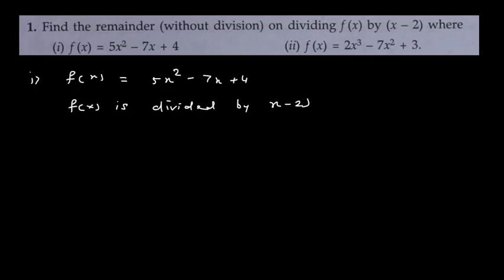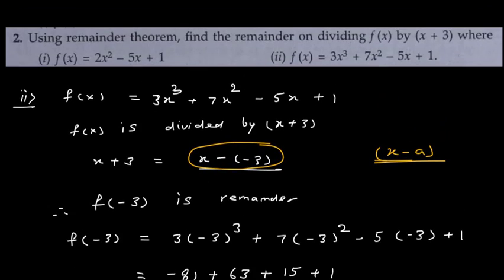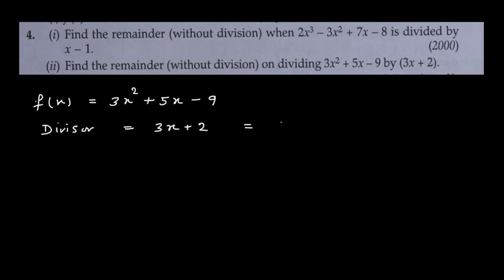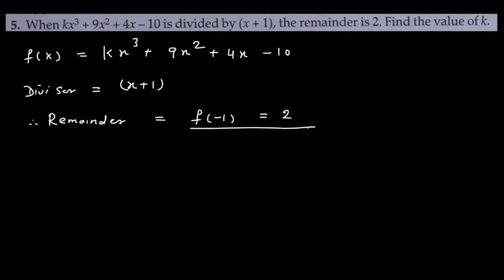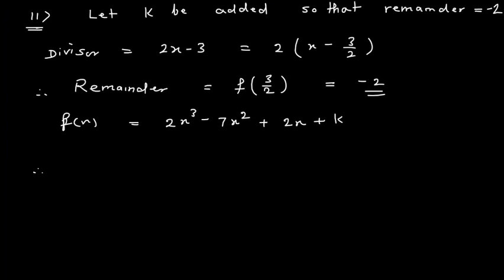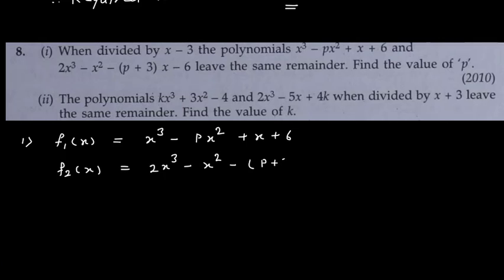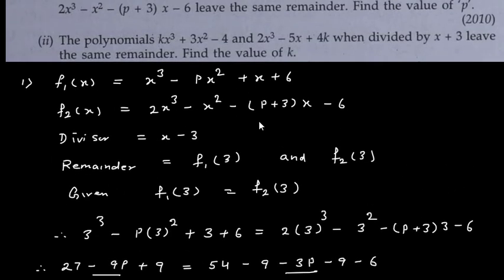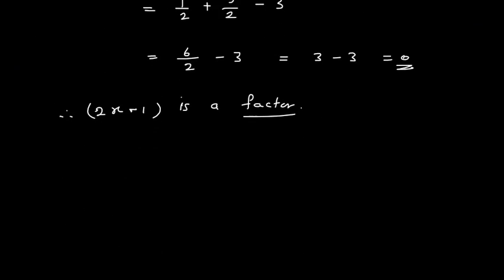ICSE | X | Mathematics | Factorization | # 2